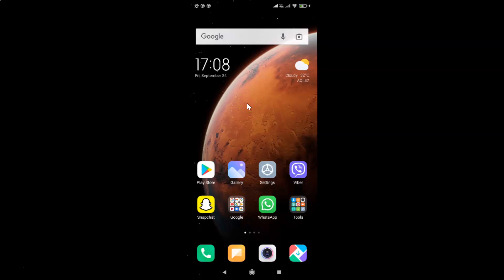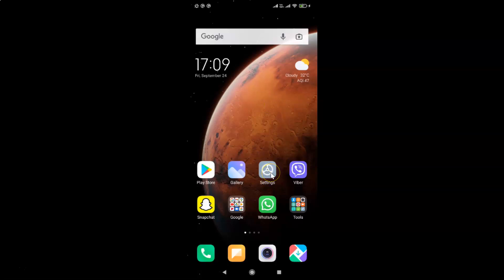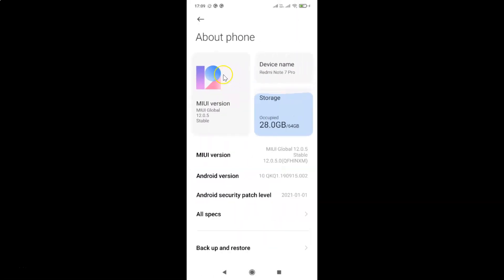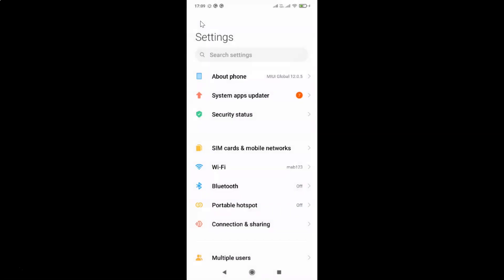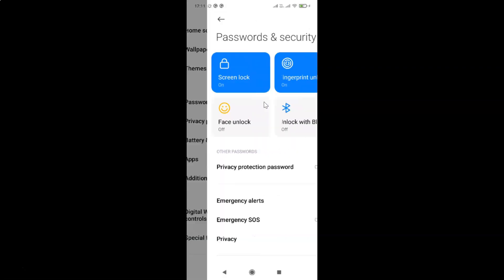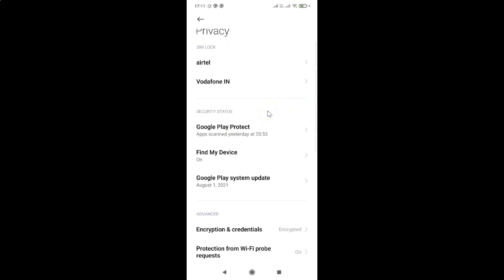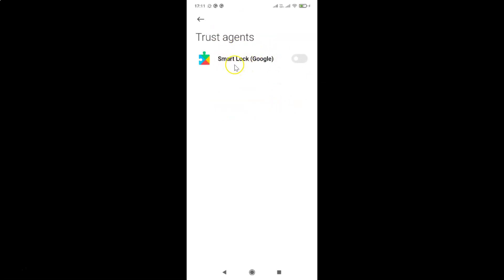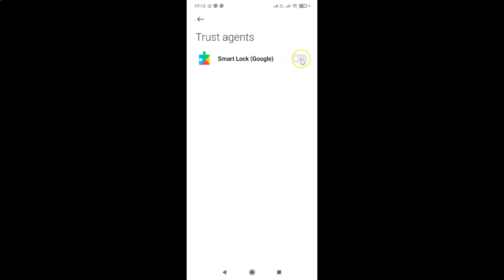How to Enable/Disable Google Smart Lock in Trust Agents on Redmi Note 7 Pro (MIUI 12.0.5)?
Hi guys, In this Video, I will show you "How to Enable/Disable Google Smart Lock in Trust Agents on Redmi Note 7 Pro (MIUI  12.0.5)." Please Like and Subscribe to my channel and press the bell icon to get notifications of new videos.